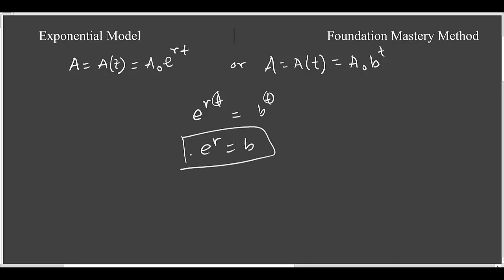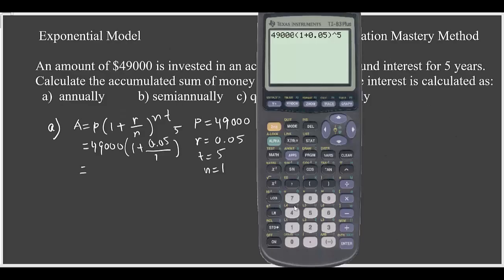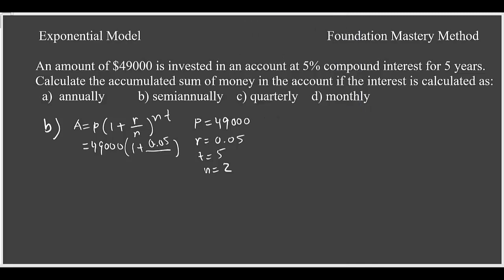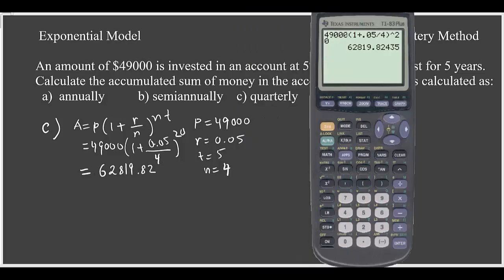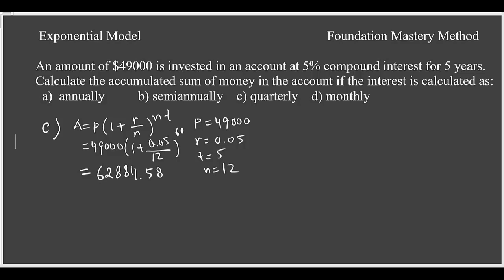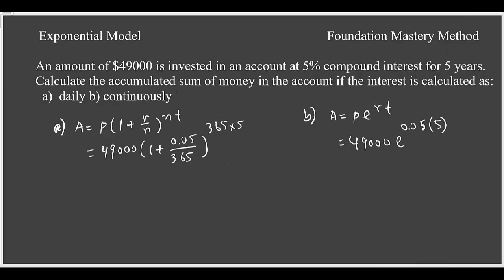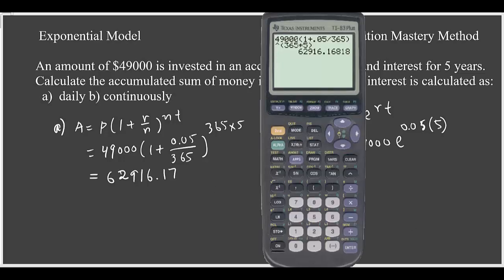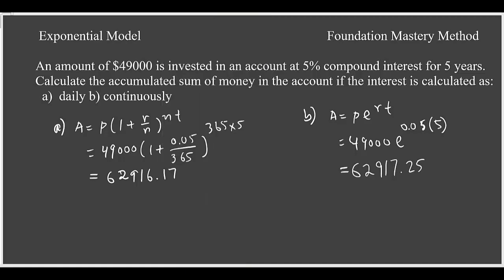Exponential Model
In this video, you will learn about compound interest calculation using a graphing calculator.